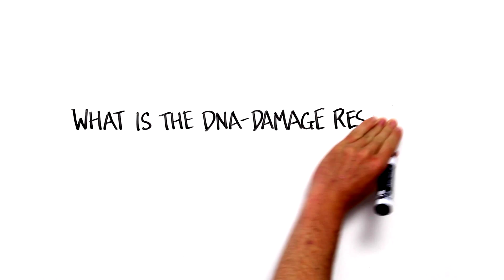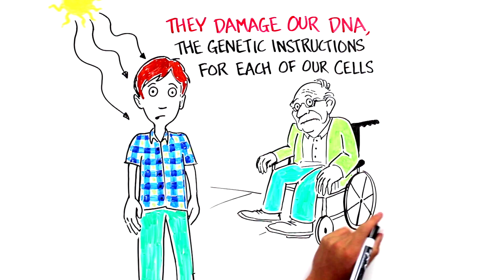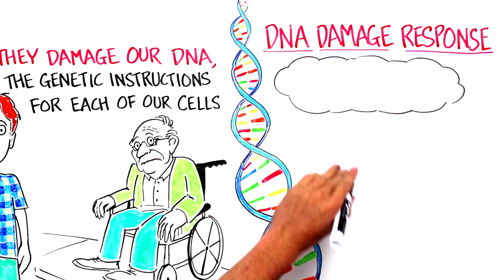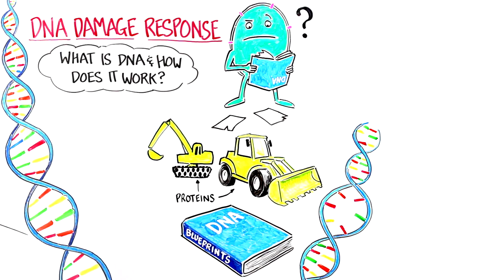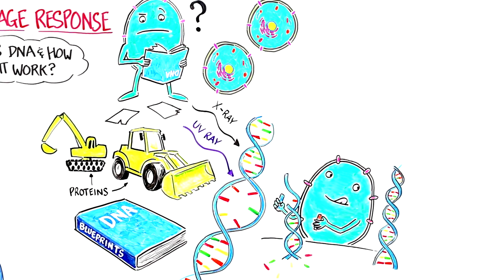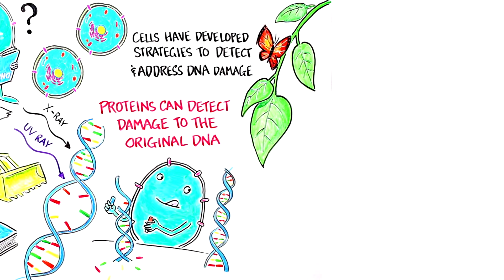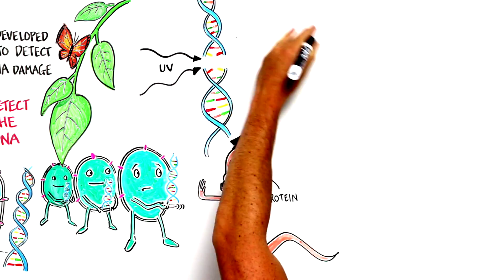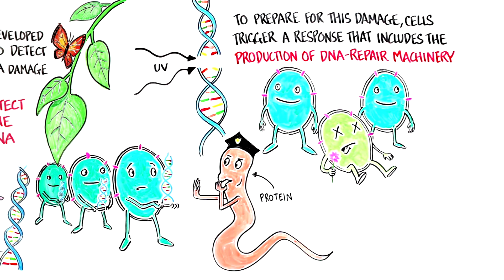DNA Damage Response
DNA can be damaged by external factors, like UV light and X-rays. Damage can also occur when cells duplicate themselves in a process called cell division. During cell division, the parent cell copies its DNA to make a new version for the new cell. But the copying isn’t always perfect. It’s kind of like tracing a picture. Even with an exact image to copy, the tracer can make mistakes, creating a damaged book of blueprints for the new cell.

Luckily for us, and all other organisms, cells have developed strategies to detect and address DNA damage, regardless of the source.